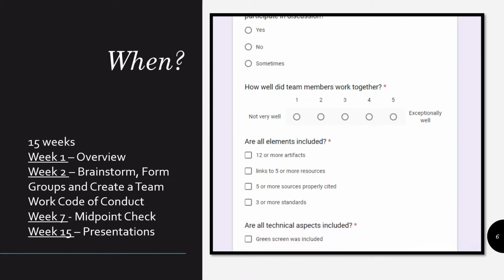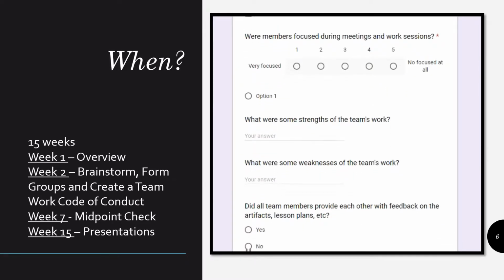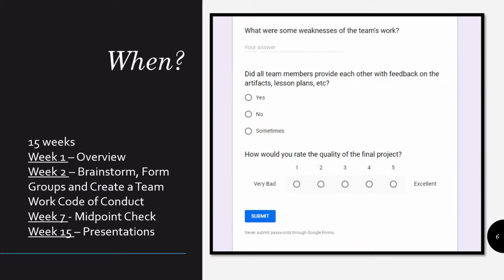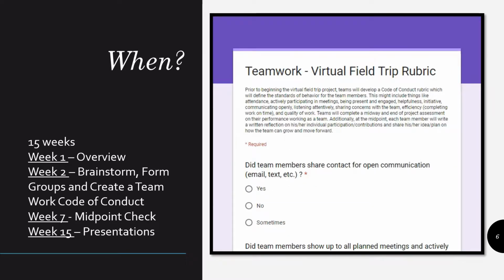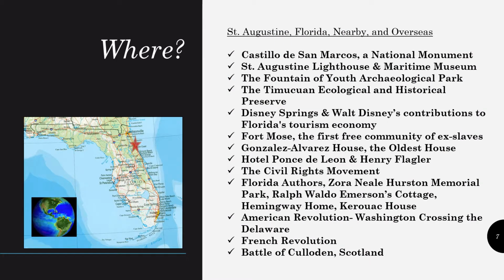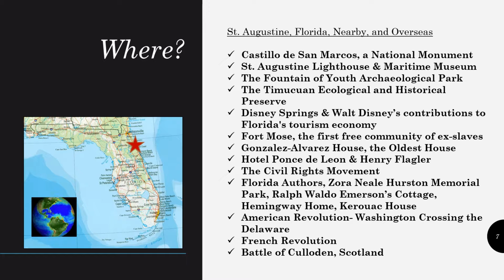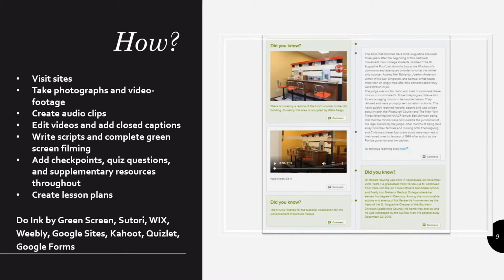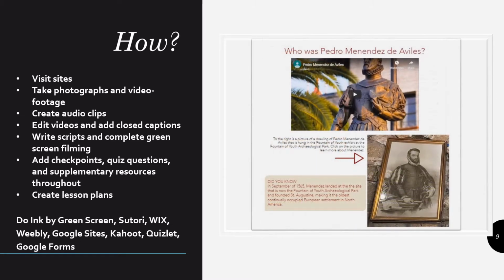Virtual Field Trips - Learning about and Teaching through Technology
How can you transport students through time and across borders without the need to retain transportation, distribute and collect permission slips, and solicit district approved chaperones? Without students having to read hundreds of pages of a history textbook or spend a dime, my Instructional Design for Teaching & Learning students explore digital tools to “take” their students to places like St. Augustine, Florida, the oldest city in the United States to learn about the Civil Rights Movement. They hear stories about the Freedom Fighters who jeopardized their lives in the quest of liberty for all people, learn of Martin Luther King’s visit to St. Augustine, and see the site of the famous Woolworth’s demonstration. By becoming immersed in video footage, listening to audio clips, examining photographs of historical landmarks and analyzing interviews, K-12 students develop an appreciation for the past and a responsibility for the future. My pre-service teachers create virtual field trips that utilize innovative technologies to transform pedagogical theory and instructional practices and create a brilliant showcase that harnesses the power of education to address inequality and discrimination and promote social justice. Jump on board and let’s discover the role virtual field trips play in providing a means for pre-service teachers to learn to integrate technology effectively in the social studies classroom and in helping foster engaged learning that provides rich opportunities for their students to acquire new knowledge and a deeper understanding as they become responsible global citizens.